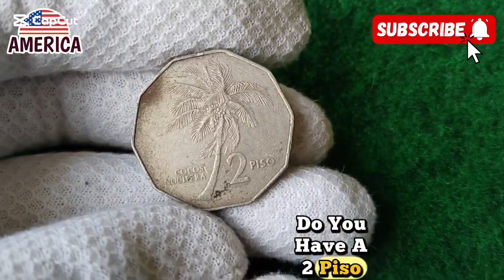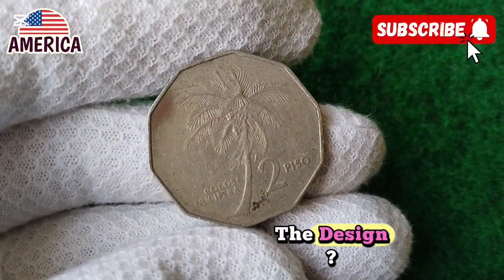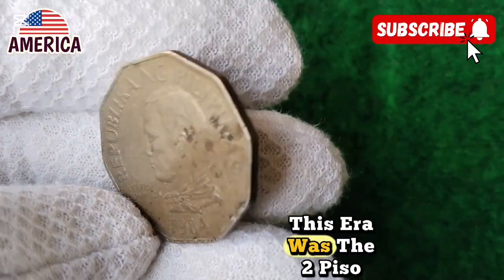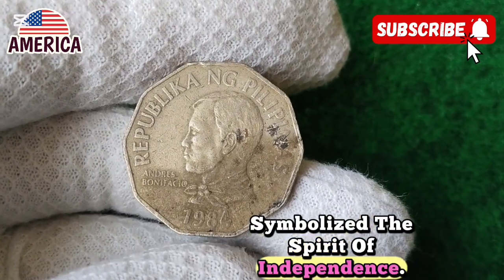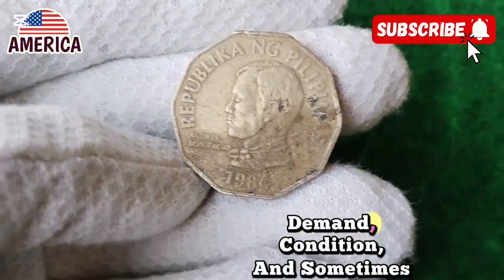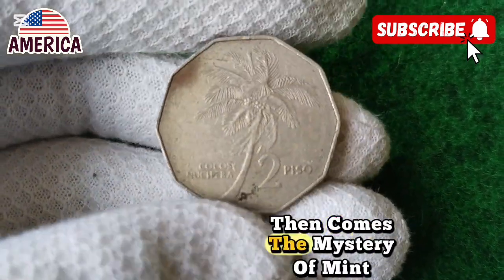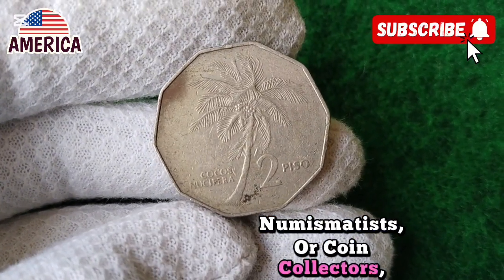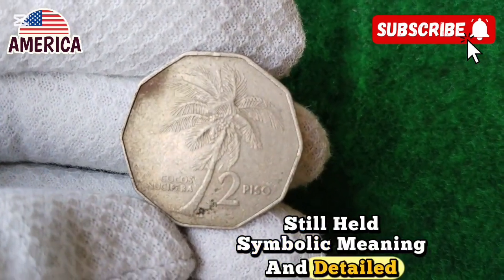Most Expensive Philippines 1 Piso Coin Worth Thousands of Dollars! Coins Worth Money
CNN World SST, your ultimate destination for discovering the hidden treasures in the world of rare and valuable coins. We bring you detailed insights, stories, and fascinating facts about coins from around the globe that could turn your pocket change into a fortune. Stay updated with our engaging content, featuring rare coins, minting errors, and exciting collectibles worth thousands or even millions of dollars.